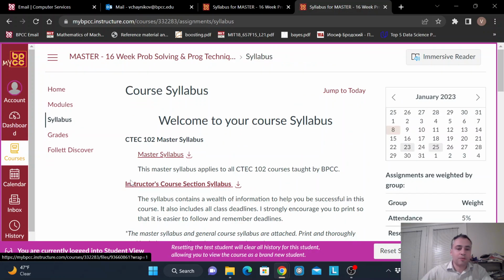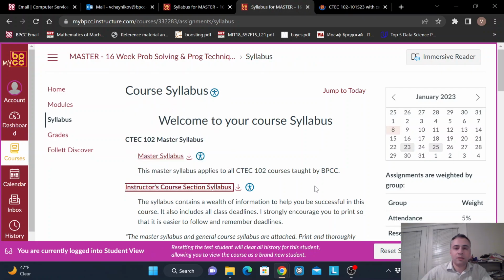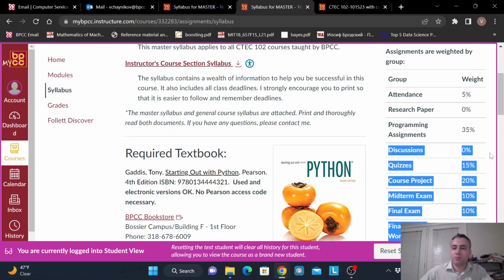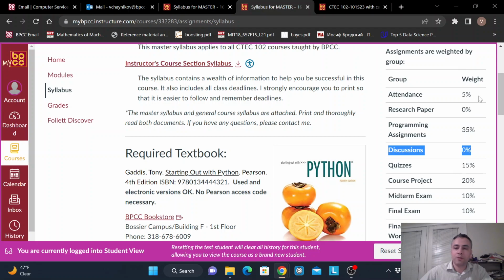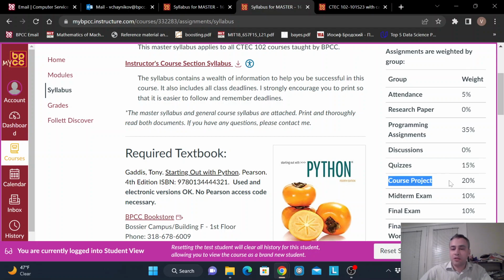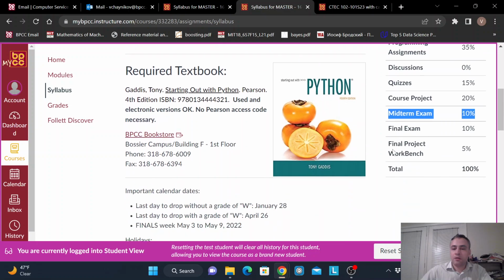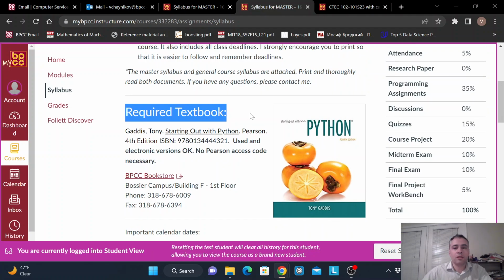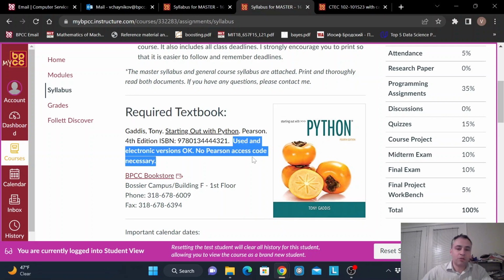Introduction to CTEC 102 and Overview